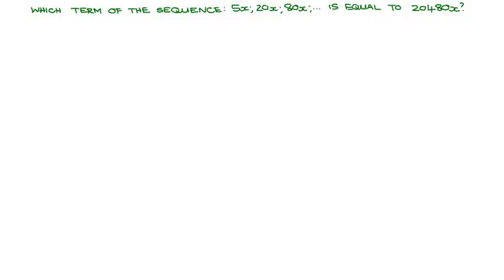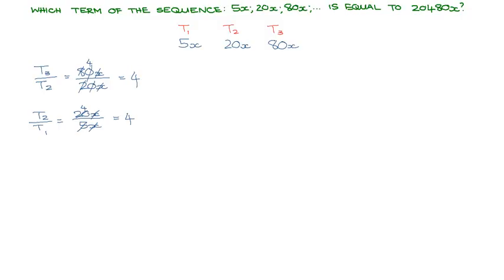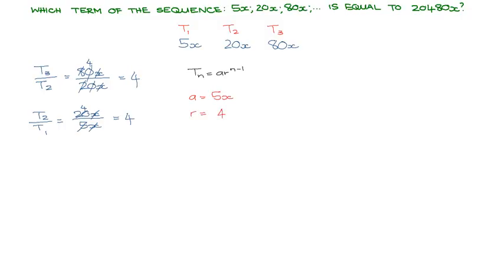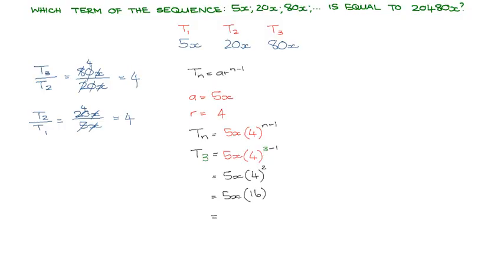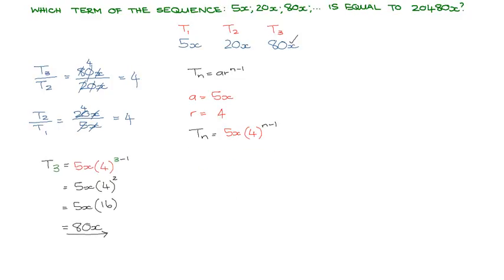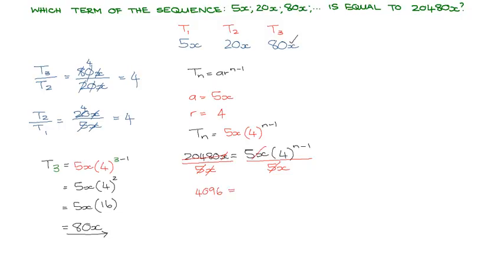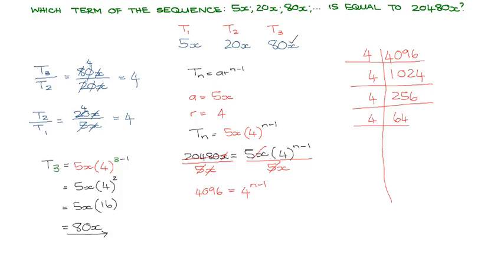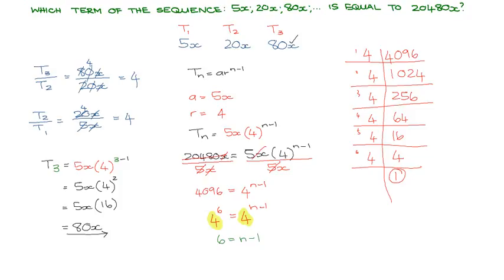Which term of the sequence 5x; 20x; 80x is equal to 20480x? - CAPS NSC GRADE 12 Math - 010102C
Calculating the position of a term from its value.